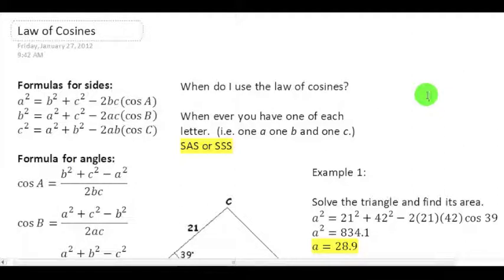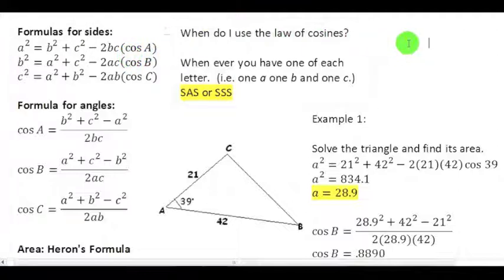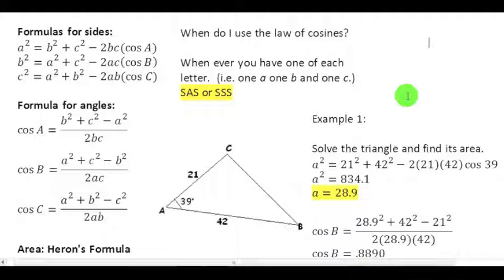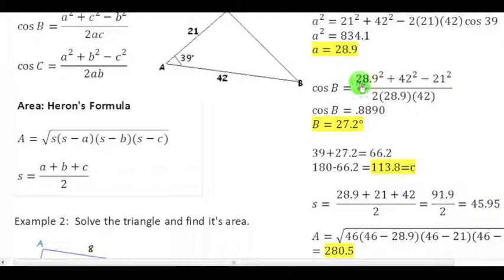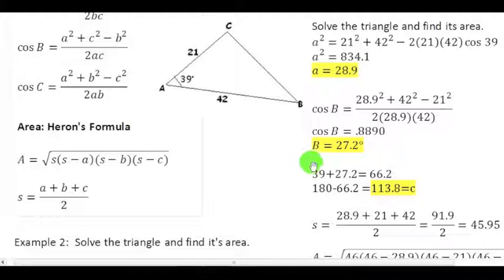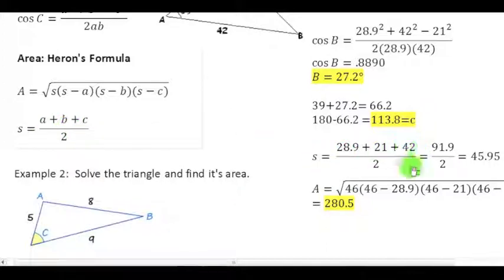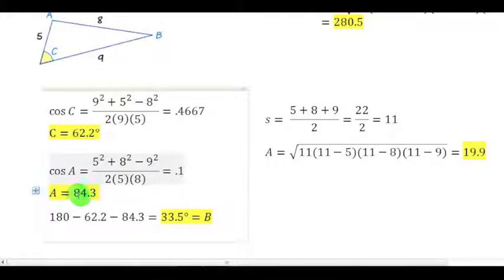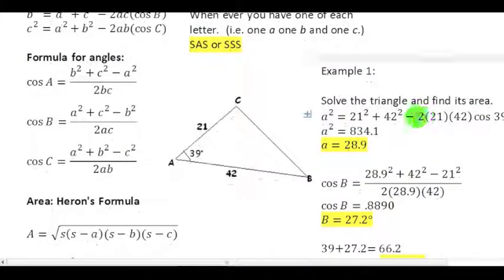Law of Cosines